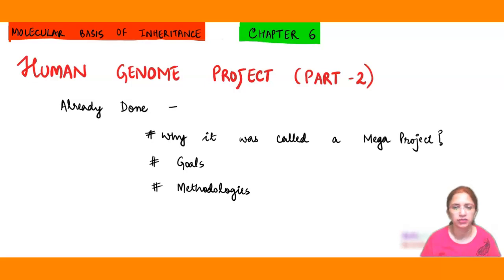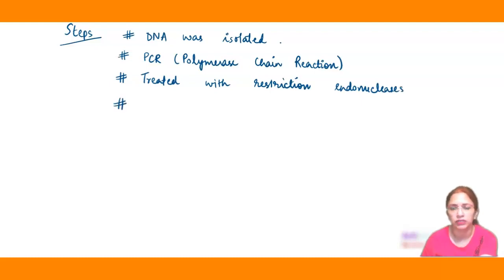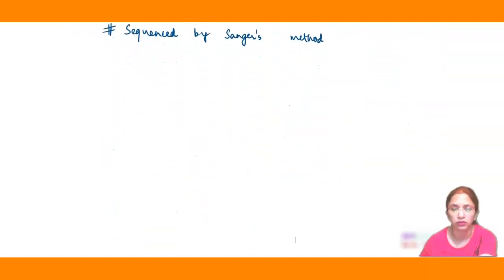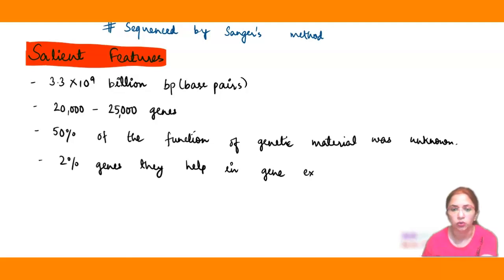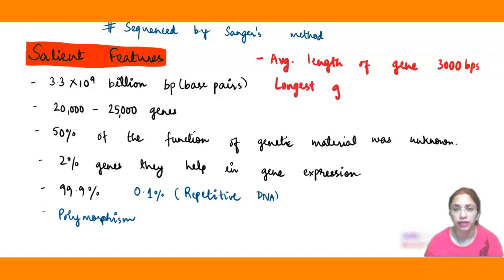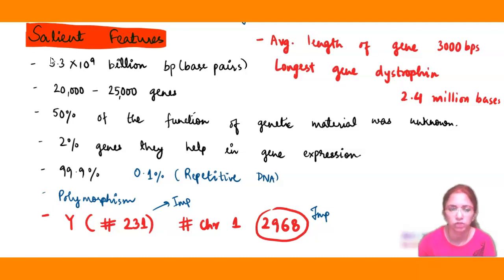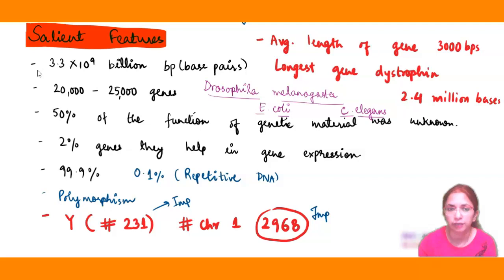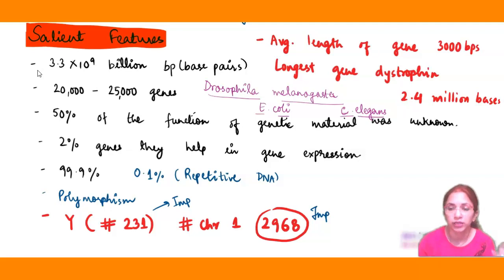Human Genome Project Class 12 I Part-2 I Molecular Basis of Inheritance I Chapter 6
In this video, I have explained Human Genome Project, there is one more video too on it. It is a topic of sixth chapter of grade 12 Biology. The name of the chapter is MOLECULAR BASIS OF INHERITANCE.

LINKS:
Chapter 1: Reproduction in Organisms